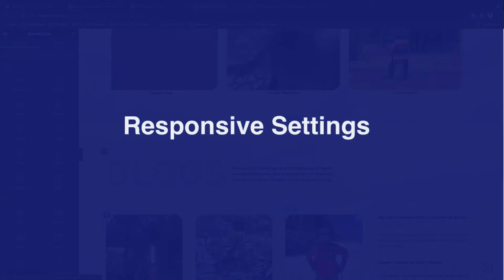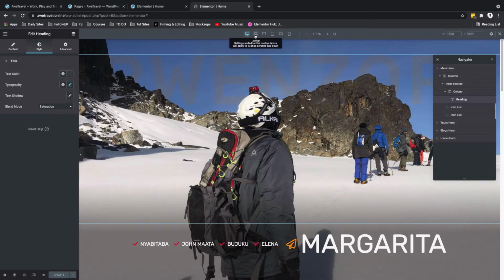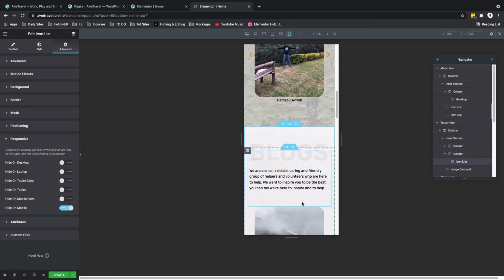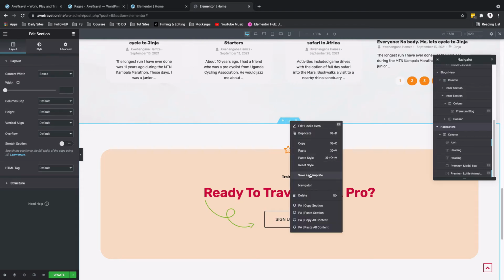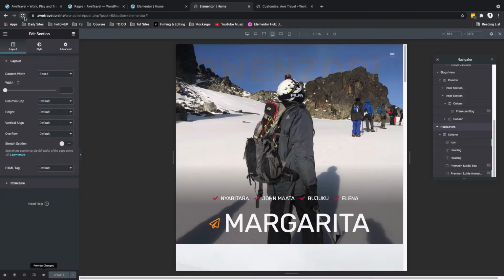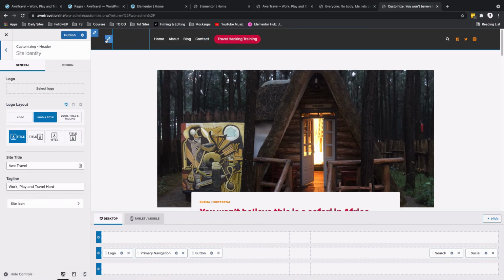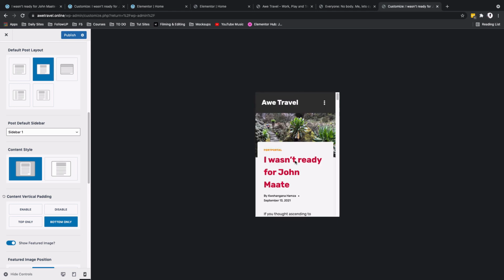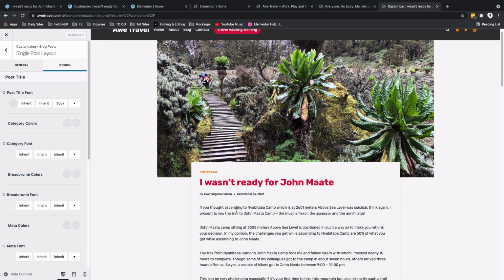[Part 10/15] Make a Free WordPress Travel Blog Using Elementor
In part 10 of our travel blog tutorial using elementor, i show you how to make your website sections and content mobile and tablet friendly. This will better your site visitors experience while viewing your website on mobile devices.